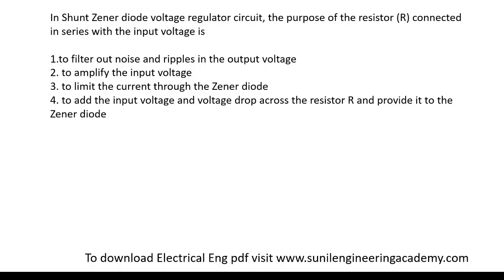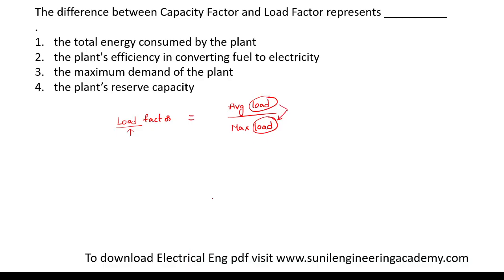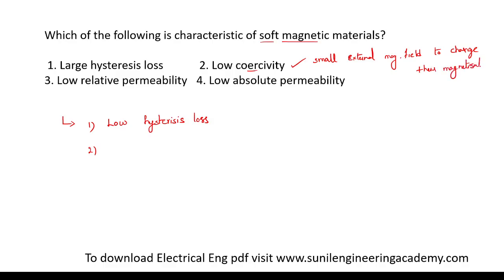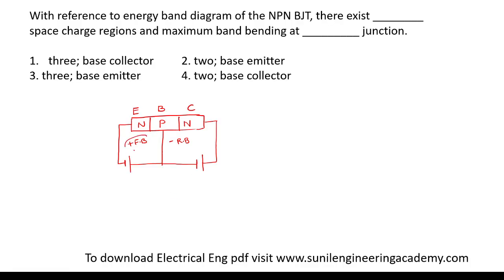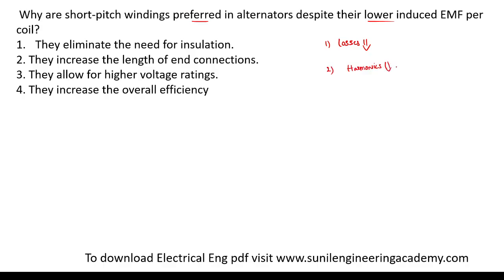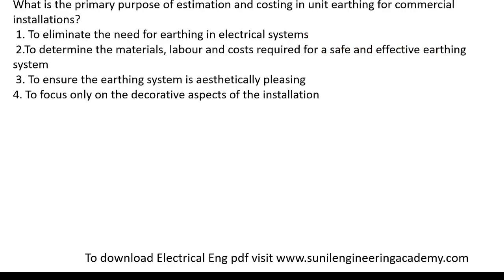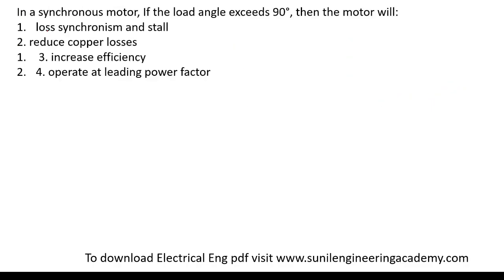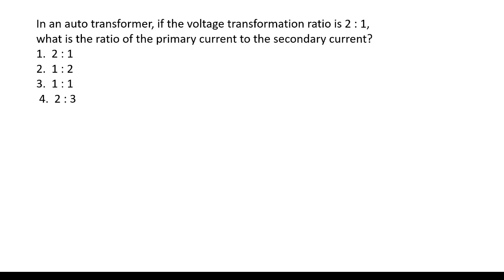RRB JE ELECRICAL PREVIOUS YEAR QUESTIONS || RRB JE ELECTRICAL 2025 || RRB JE CBT2 ELECTRICAL VIDEOS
TO DOWNLOAD Electrical Engineering HAND WRITTEN NOTES PDF & MCQ